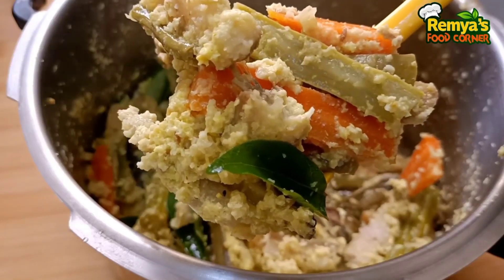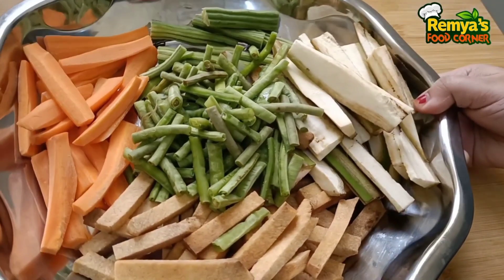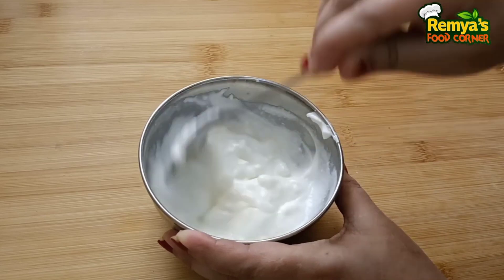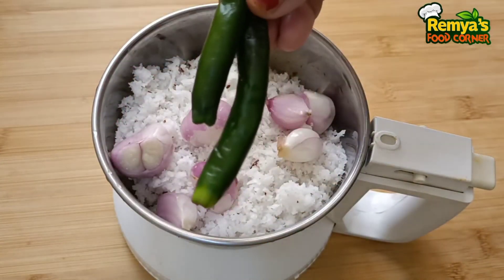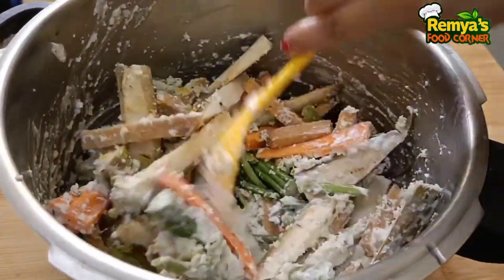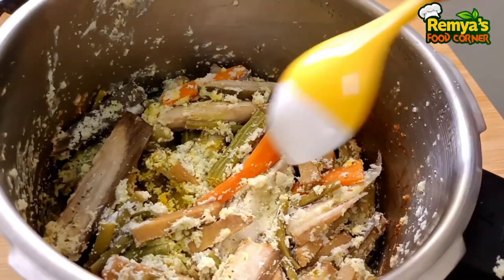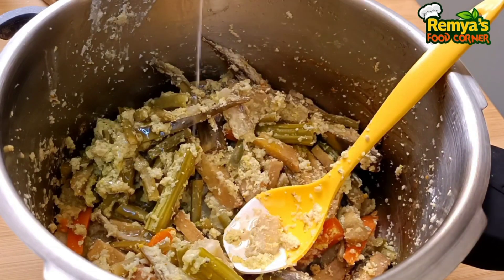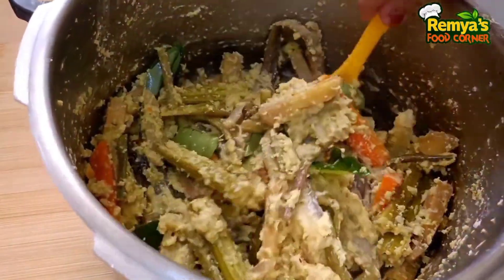ഇനി എന്തെളുപ്പം 😋🔥 ഈ സൂത്രം ചെയ്തു നോക്കൂ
Easy Evening Snacks In Malayalam | Snacks Recipes | Tea Time Snacks | Snacks Malayalam | Evening Food Recipes In Malayalam | Banana Snacks | Wheat flour Snacks| Remya's food corner | Easy Snacks To Make At Home

👆Kerala Sadya Special Recipes

👆Banana Recipes |Nalumanipalaharam

👆Tea Recipes

👆Juices

👆Payasam Recipes

👆Breakfast Recipes

👆Fish Recipes

Easy Snacks
Easy Snacks To Make At Home
Easy Snacks Recipes in malayalam
Easy Evening Snacks Recipe in malayalam
Easy Evening Snacks for kids
evening easy snacks
Quick Recipe
Recipe In Malayalam
cooking malayalam
malayalam cooking
cooking malayalam recipes
cooking recipes malayalam
indian cuisine
Snacks To Make At Home easy
Snacks videos
Payam snacks
payam recipe malayalam
nalumani Palaharangal
nalumani Palaharam
Quick evening snacks recipe
Nalumani Palaharam malayalam
nalumani snacks
nalumani snacks in malayalam
nalumani simple snacks
nalumani simple palaharam
simple nalumani Palaharangal In Malayalam
kerala nalumani snacks
evening Snacks crispy
evening Snacks home made
evening Snacks In Malayalam easy
evening Snacks Kerala
evening Snacks items
evening Snacks indian
4 O'Clock snacks in malayalam
Gothambupodi recipes malayalam
gothambupodi snacks malayalam
gothambupodi snacks
gothambupodi recipe
gothambupodi pazham recipe malayalam
gothambupodi kond nalumani Palaharam
gothambupodi Palaharam
gothambupodi breakfast
gothambupodi pazham snacks
gothambupodi nenthra pazham recipes
gothambupodi cheru pazham recipe malayalam
banana recipes malayalam
banana snacks malayalam
snacks with banana
snacks With pazham
banana snacks recipes in malayalam
banana snacks malayalam easy
wheat flour snacks recipes
wheat flour recipes in malayalam
wheat flour breakfast recipes
cheru pazham recipes malayalam
cooking videos malayalam
cheru pazham recipe malayalam
food recipes malayalam
പാചകം മലയാളം
cheru pazham snacks malayalam
small banana recipes in malayalam
cooking
cheriya pazham recipe malayalam
malayalam cooking videos
cooking videos in malayalam
malayalam recipe
ചെറുപഴം കൊണ്ട് നാലുമണി പലഹാരം
easy breakfast recipes in malayalam
cooking malayalam recipe
cheru pazham recipes
maisoor payam recipe in malayalam
malayalam food recipes
cheru payam recipe in malayalam
njalipoovan pazham recipes in malayalam
Palaharangal
poovan pazham recipe malayalam
coking respi malayalam
cooking video in malayalam
food recipes
പഴം കൊണ്ടുള്ള പലഹാരങ്ങൾ
food videos malayalam
Mysore pazham recipe malayalam
snacks recipes malayalam without oil
maisoor pazham recipe malayalam
malayalam cooking recipes
malabar snacks recipes in malayalam
wheat breakfast recipes in malayalam
wheat flour recipes malayalam
breakfast quick recipes
dishes with poovan pazham
easy nalumani Palaharam malayalam
indian cuisine
Kottayam Palaharam
no oil snacks
New cooking recipes in malayalam
papaya recipes malayalam
simple snacks to make at home
snacks for kids malayalam
tea time snacks recipes in malayalam
പാചകം മലയാളം
പച്ച പപ്പായ കൊണ്ടുള്ള വിഭവങ്ങൾ
onam sadya
onasadya
sadya recipe malayalam
onam 2022
aviyal recipe in malayalam
aviyal recipe
 onam spl recipe in malayalam
Remya's food corner